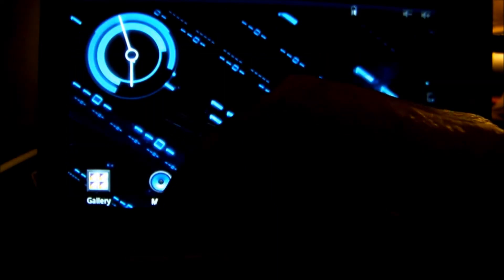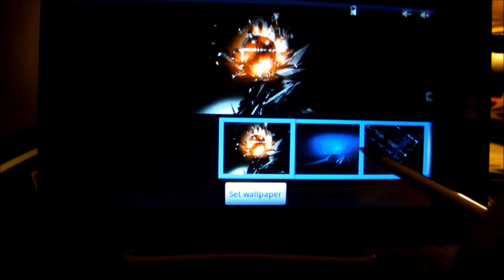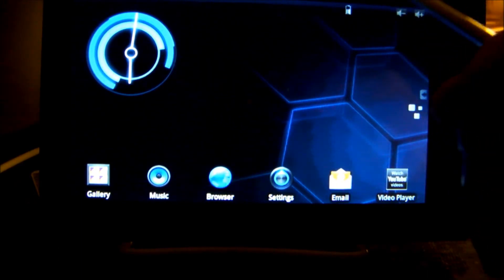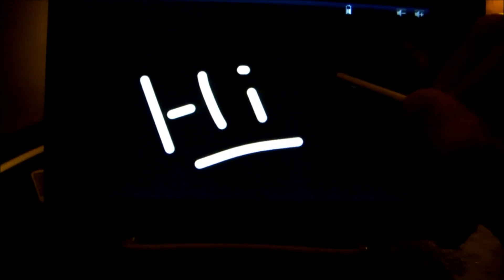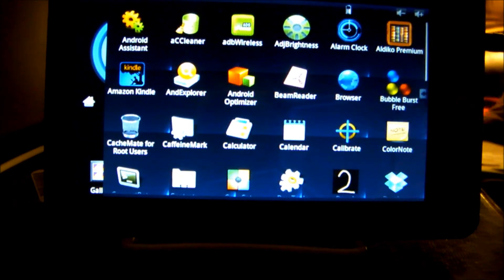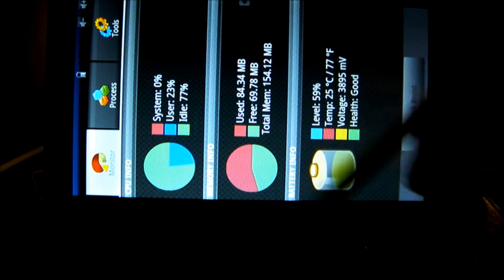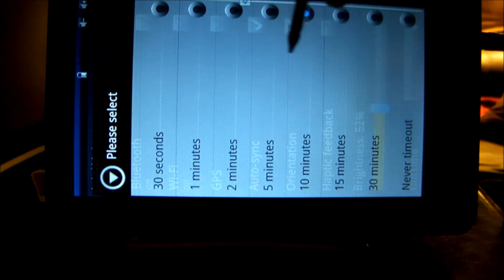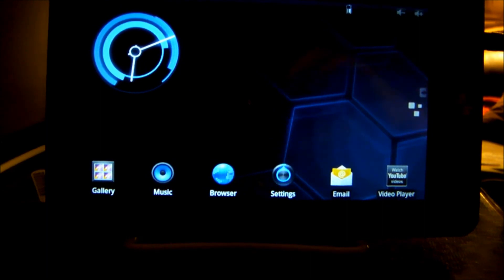ALTECHNET - | Android OS 2.1 | HoneyComb V9.0.0 Rooted Rom Mod for 7015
for more product video reviews. for more help about this device Rooted ROM, for COBY MID7015-4G on Android OS 1.6